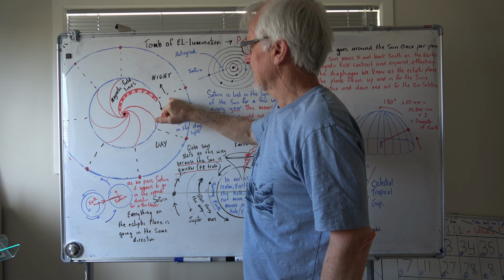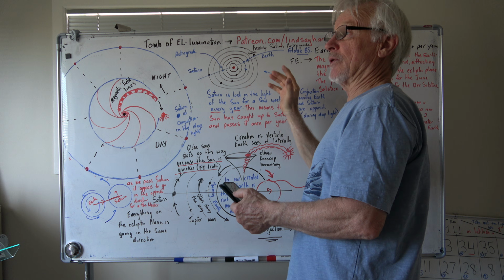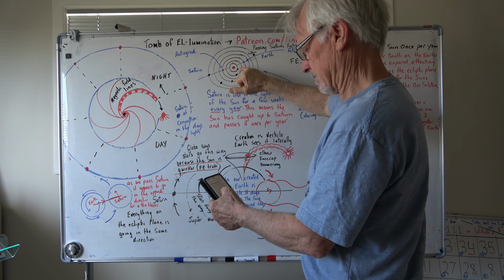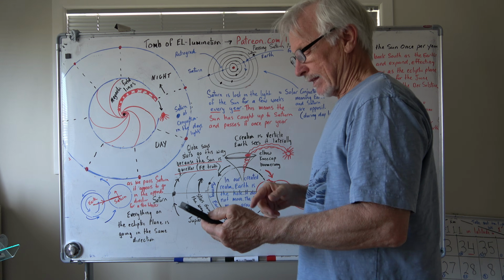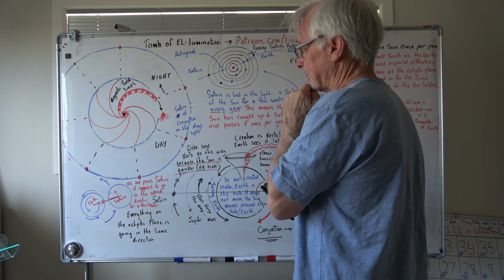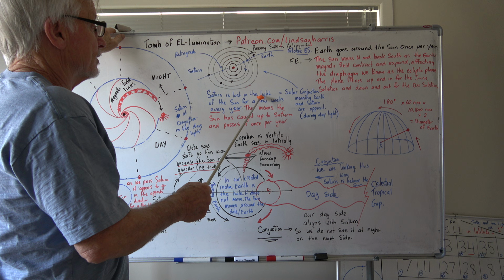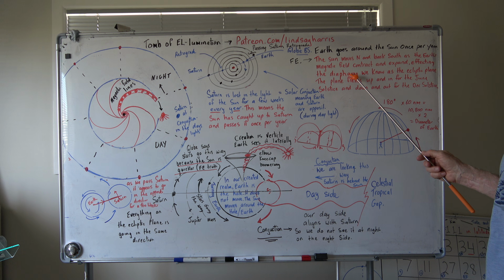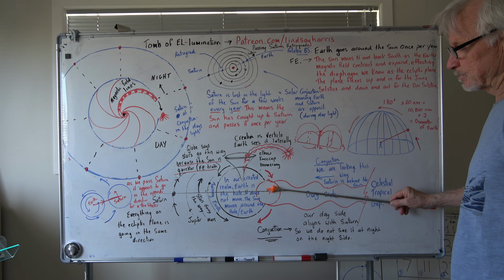It was about FE v Globe retrograde, but Globe BS got in the way.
But the Globe BS got in the way.
Just realize the Sun is not at the center for a heliocentric model, nor is the Earth for a geocentric model. In reality, everything comes out of the center Arctic as an inverted hologram. Everything is of the light, from the sound wave, then comes the particle?? Doh.  Nothing is actually physical, it's all in your head, more so in a Globetarts head, lol.
What sits hidden in the Arctic center is the vortex of creation. Sitting on its top is the diaphragm, we know as the ecliptic plane. At the center of the ecliptic plane is the Black hole, NOT THE SUN!! The true unseen Sun moves on the plane just like the planets, hence why the Sun is considered one of the wandering stars. The Sun is the first off the rank from the Black hole, the first concentric circle right there on the Black hole horizon (its father?? Who sees the father?) The Sun moves around the horizon of the Black hole 360 degrees over 24 hrs. The true hidden sun sits in the Milky Way. We get to see its image out into our realm/light spectrum at our end of the "Milky ways", yes, plural !!